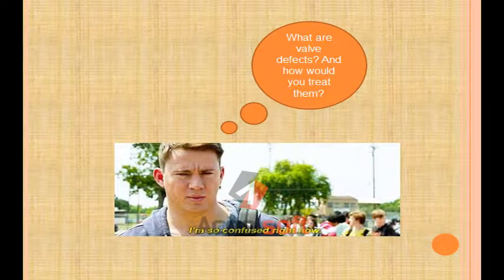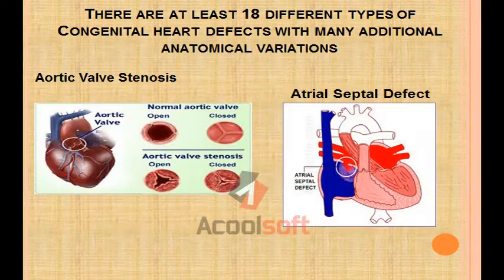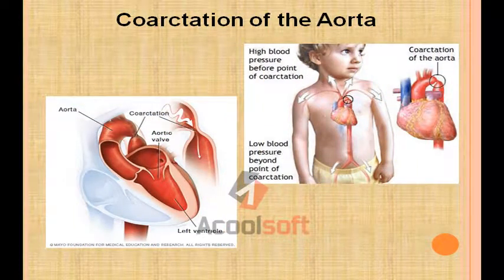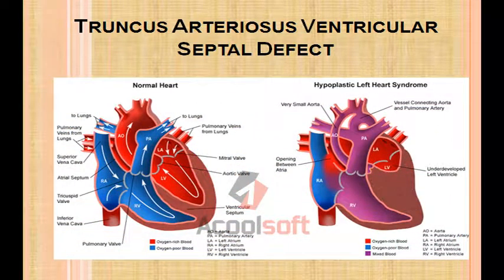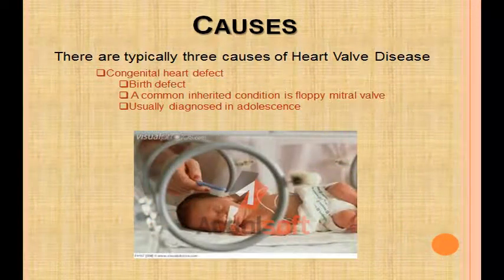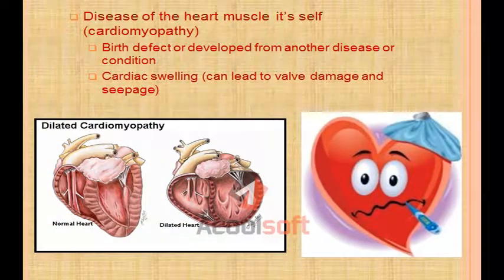Valve Defects by Kelsey Marckstadt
My presentation on Valve defects